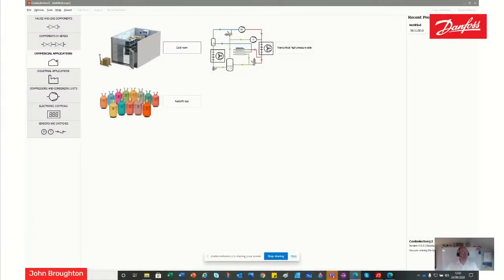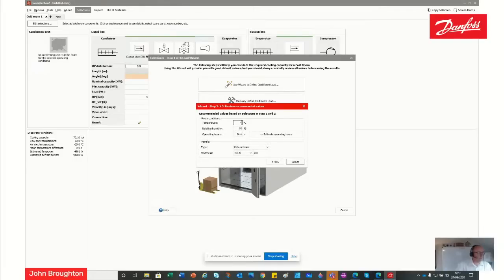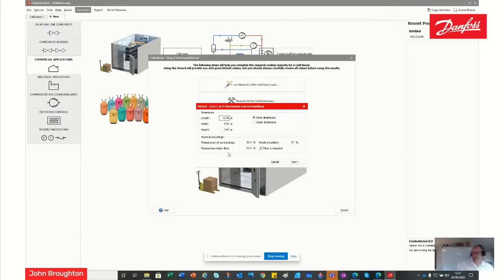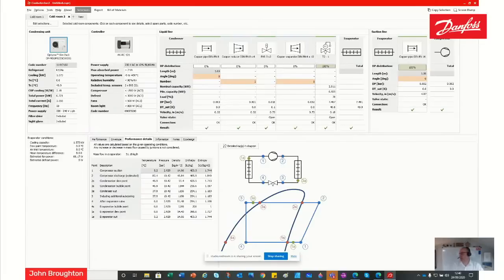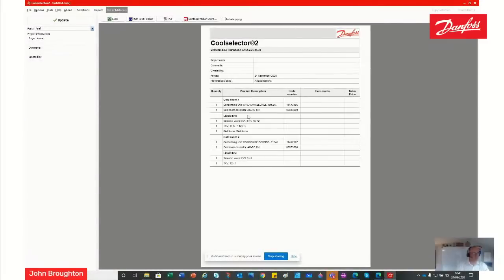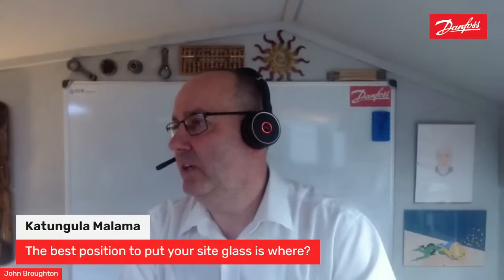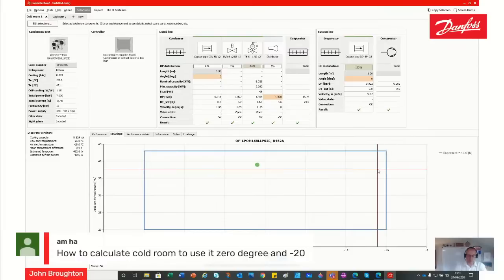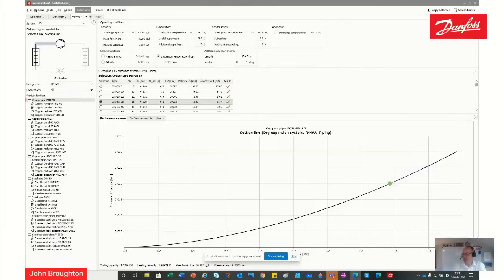How to Plan Out a Cold Room using Coolselector®2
Join John Broughton as he plans out and calculates cold room scenarios live on the air. Using our Coolselector®2 software, John will demonstrate how to design an efficient and optimized walk-in cooler using real-life examples submitted by our customers. He’ll highlight useful features, share some tips and tricks, and answer any questions you have along the way.

Learn how to get the most out of Coolselector®2 when it comes to cold rooms and walk-ins.

Want to have your next cold room/walk-in planned out by a pro? Submit your parameters to with the subject line “Cold Room Parameters for Livestream” and John will choose several to showcase on the livestream.

Parameters:
✓ Size of the cold room (Length x Width x Height in meters)
✓ Target temperature (Celsius)
✓ Ambient temperature (Celsius)
✓ Product being stored (mixed product, beef, dairy, fish, etc)
✓ How much product (Kg)
✓ Product temperature upon arrival (Celsius)